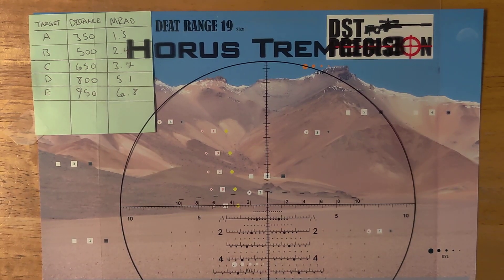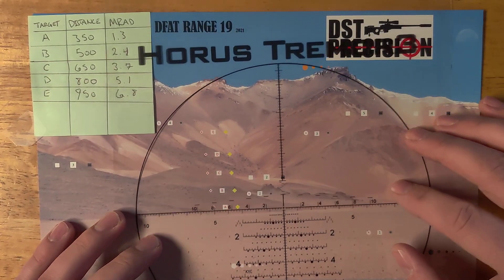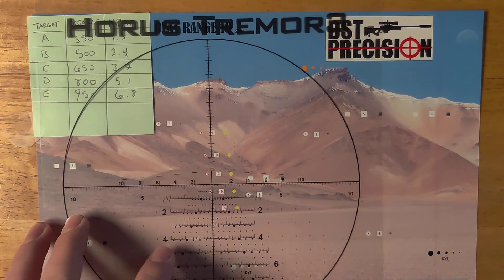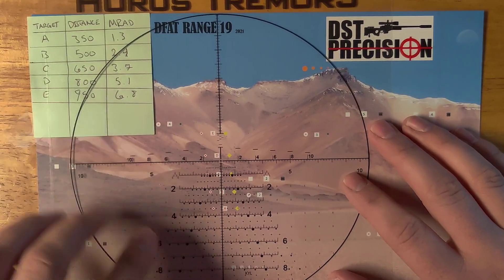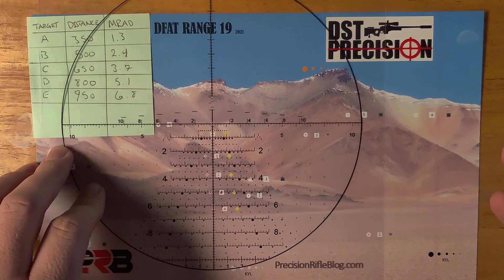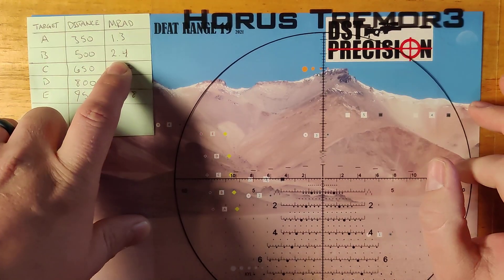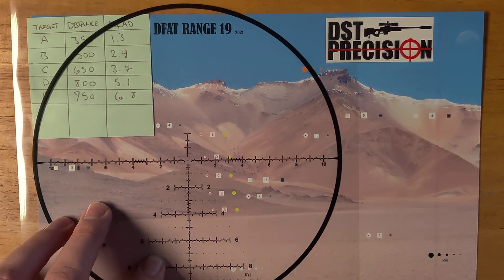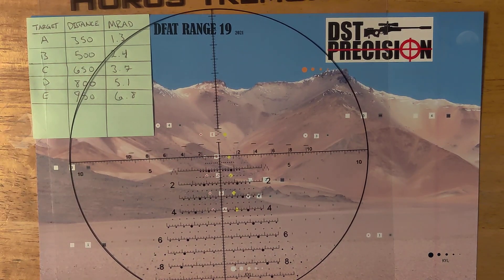PRS Gear - How to use the Tremor3 Reticle | Tremor3 Review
Here, I show how to use a Tremor3 reticle (I use it in my Steiner M7Xi) in a PRS context.

For my 112 Match Burners at 2930 feet per second, my wind dots work out this way:

Tail/Head wind: Hold center and pray
20 degree wind: dot = 12mph
60 degree wind: dot = 6mph
90 degree wind: dot = 5mph

Checkout the Snipershide updated windrose to get a better calculation going for your own reticle